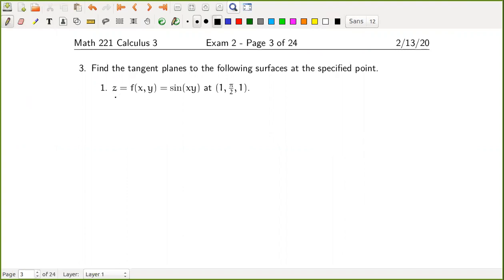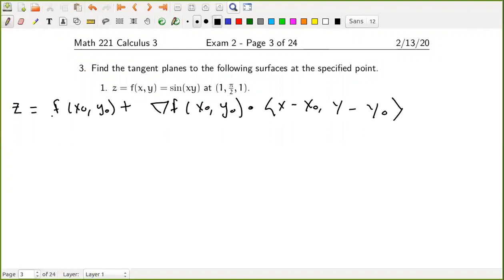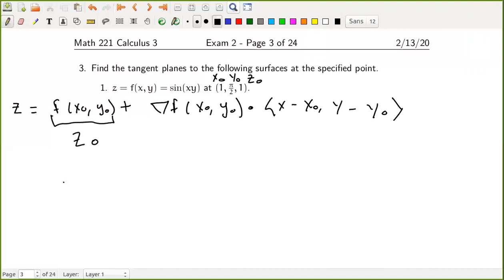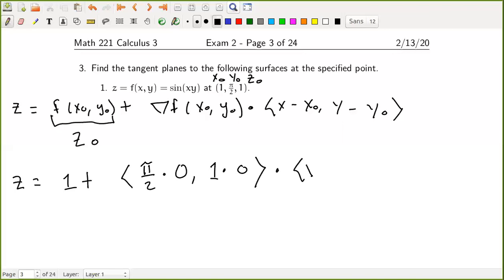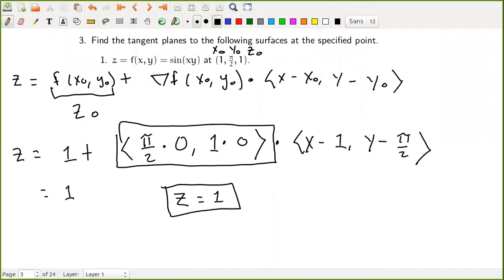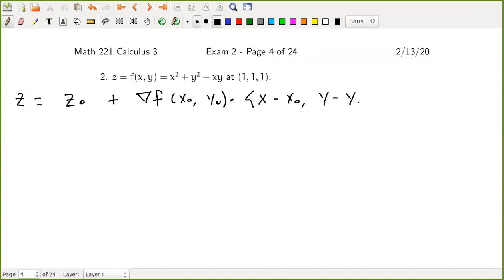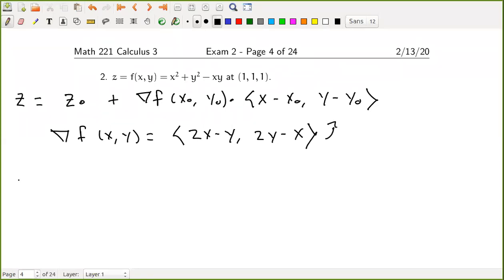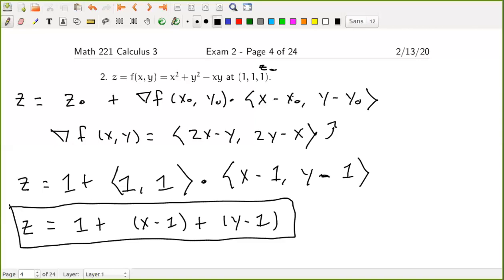Rob's 221 Practice Test 2 Problem 3 Parts 1 and 2